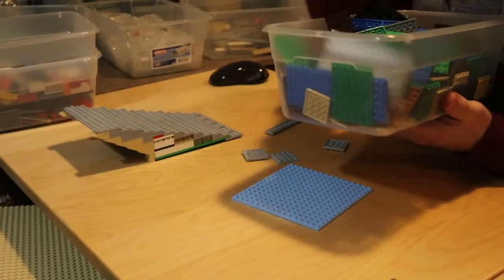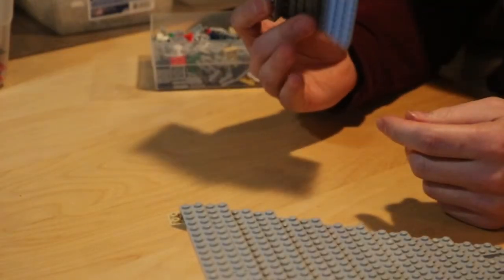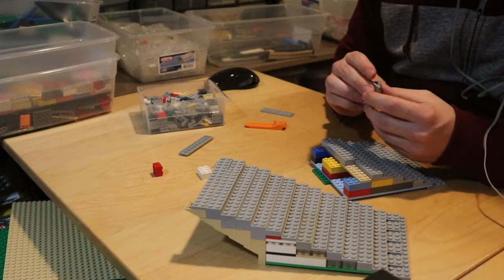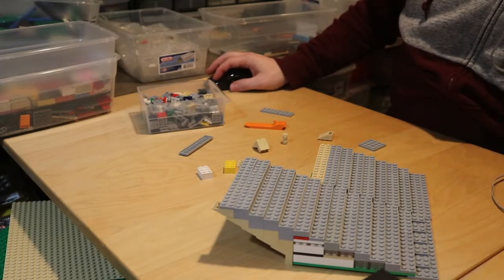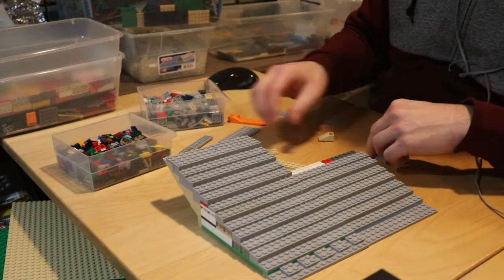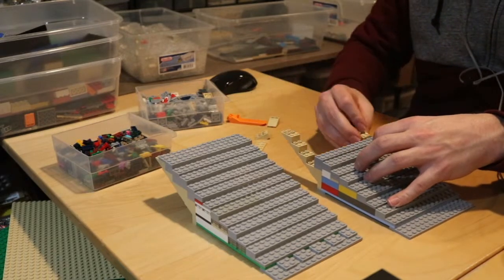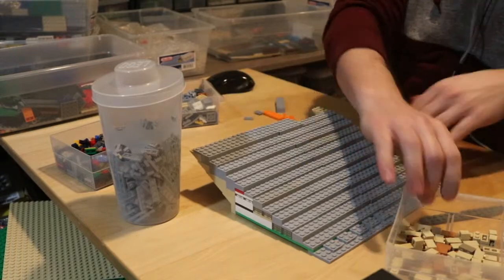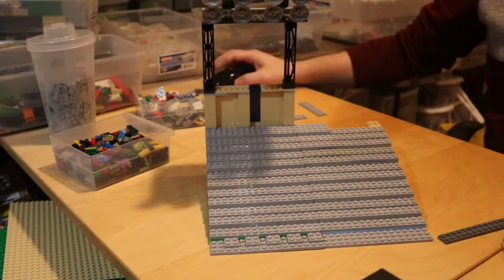LEGO Live Stream Build & Chat | New Music Test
Testing out the new camera set up and doing some

Want to chat about lego LIVE every week? Well every Sunday at 7PM EST stop by the HAULING AND BALLING youtube channel to join out weekly live show!